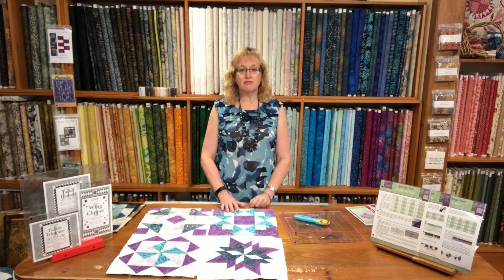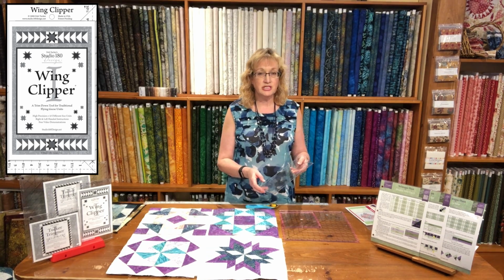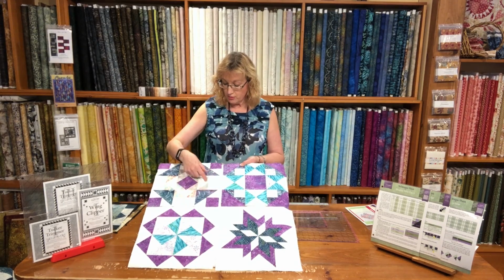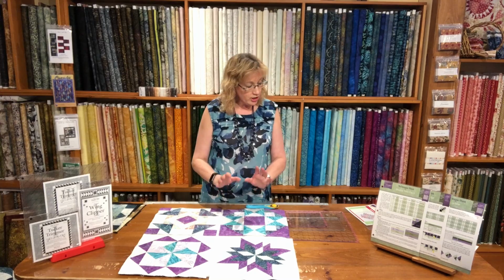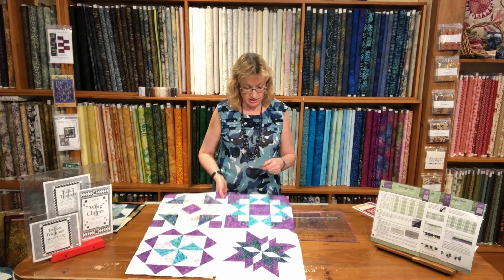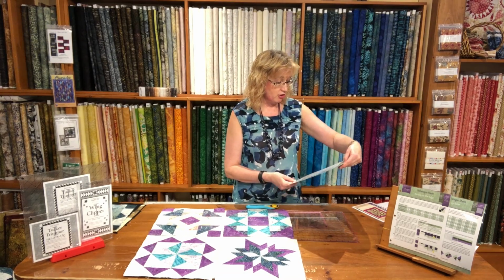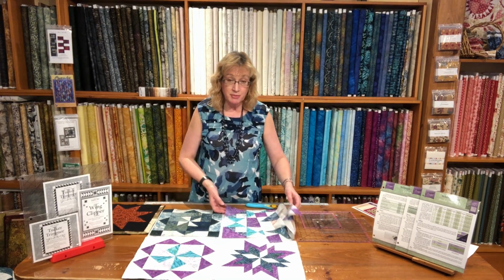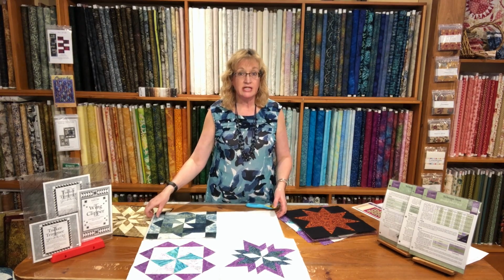Quilters Cupboard - 12 Day of Christmas - 2018 - Day 4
Studio 180 Day!
Tucker Trimmer I, Wing Clipper, and Tucker Trimmer III.
Geese on the Edge, Cyclone, Shaded Nine Patch.
Love Links, Rangeley Stars, Solitaire, Whirling Dervish, Yankee Pride.